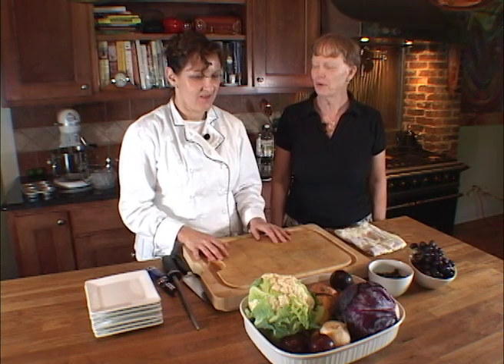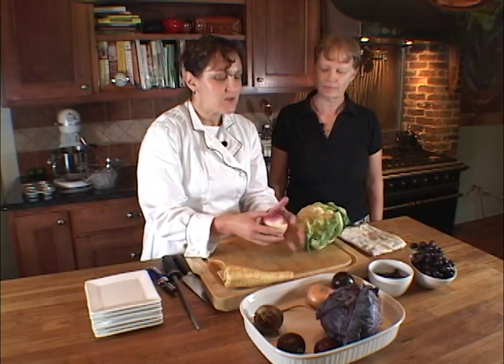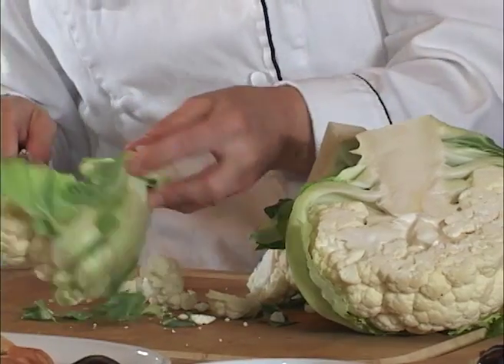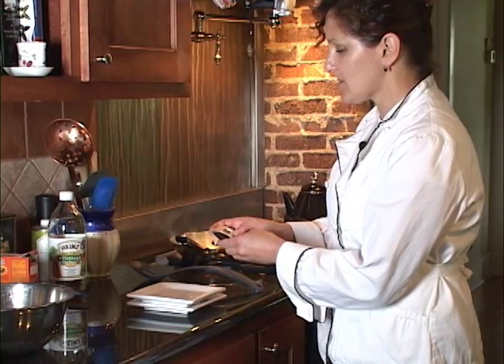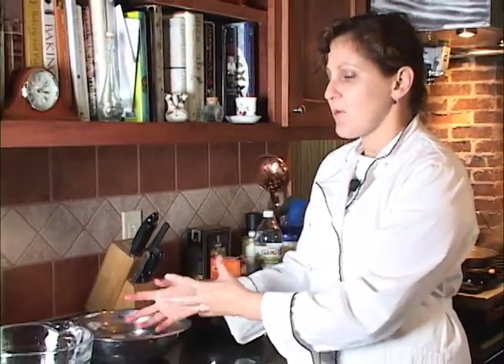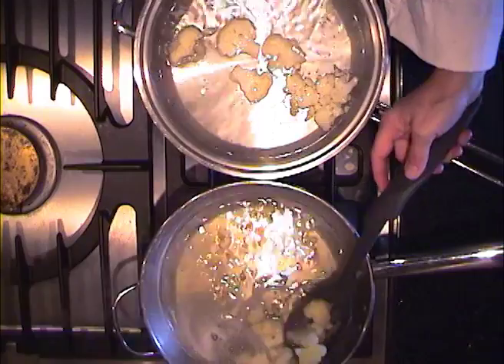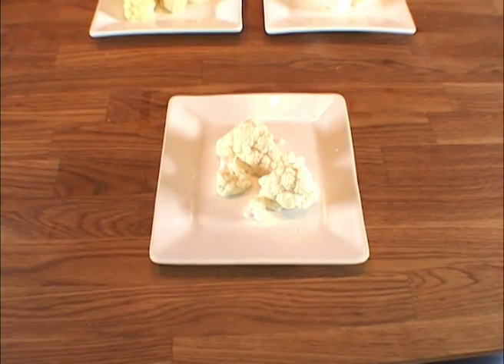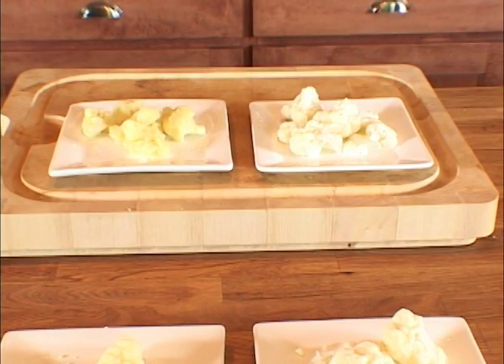Flavonoids/Anthoxanthins: White to Pale Yellow Pigments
Anthoxanthins undergo a browning or blackening reaction when bruised or cut and subsequently exposed to air. Enzymes released within the plant tissue catalyzing oxidation reactions that are seen in mushrooms, potatoes, bananas, pears, peaches, cherries, apricots, avocadoes, sweet potatoes, eggplant, and apples. Minimized this effect by eliminating oxygen or coating the item with citric acid (lemon juice) immediately after cutting or peeling. In drying apples and apricots, sulfur dioxide or sulfate is used to prevention this enzymatic browning reaction.